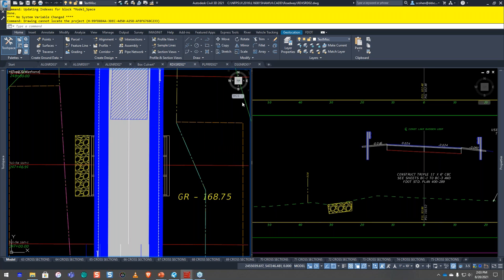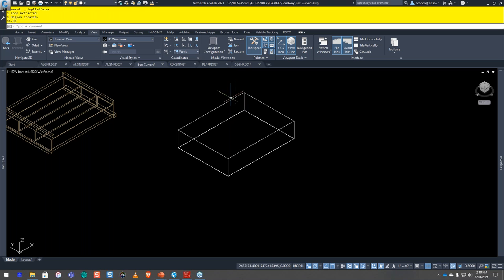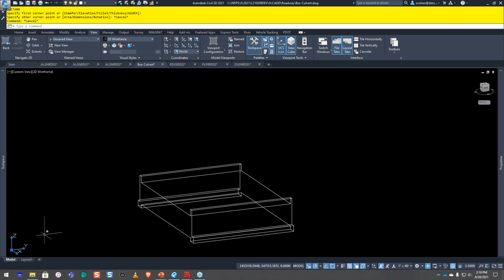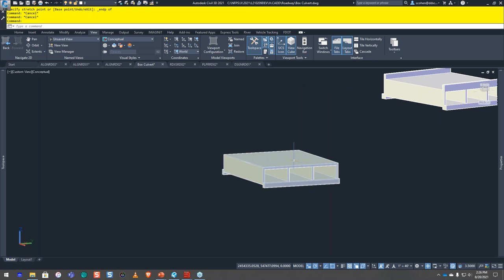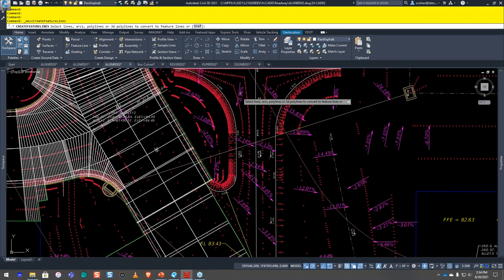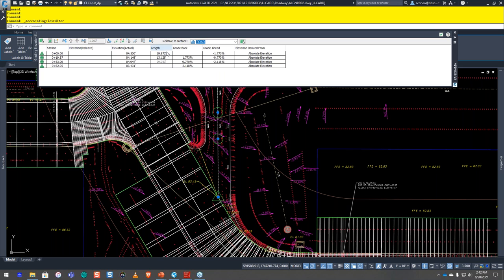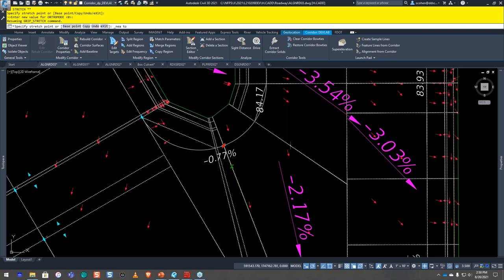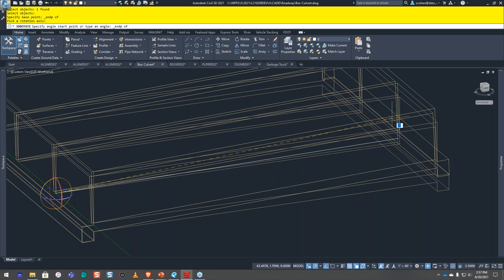Drawing and Displaying 3D Models in Civil 3D Webinar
Drawing and Displaying 3D Models in Civil 3D...
And Modeling a Dumpster Pad Drive

Have you ever needed to display a box culvert in your profile? Or cross-sections? In this webinar, we will delve into some of the basics of 3D modeling to draw 3D models for the purpose of projecting them into profiles and cross-sections. We will examine how to easily get them to the correct elevations, and get them in your profile and cross-section views...And just for the heck of it, we’ll throw in some complex modeling of a dumpster pad drive.